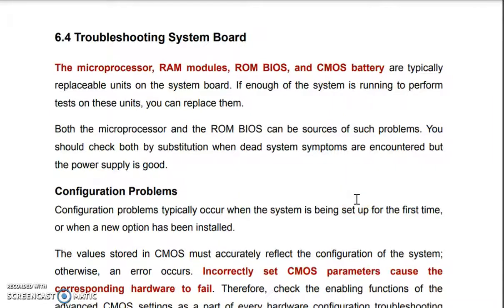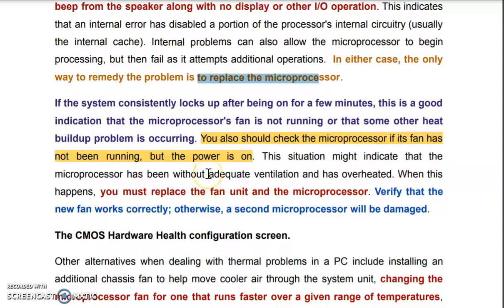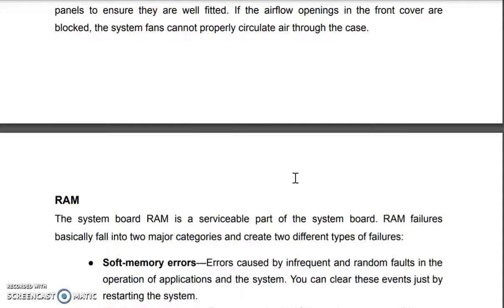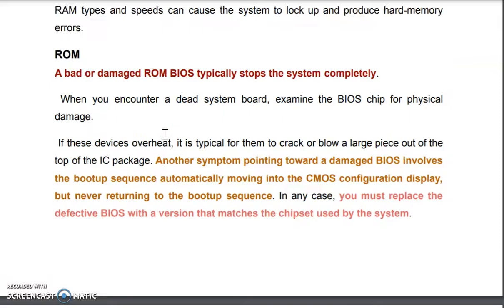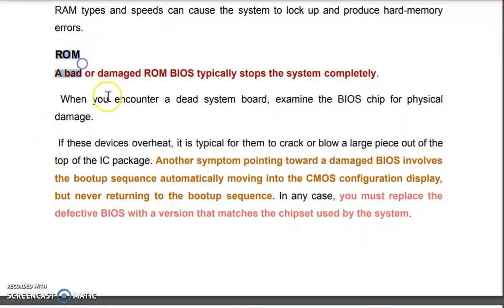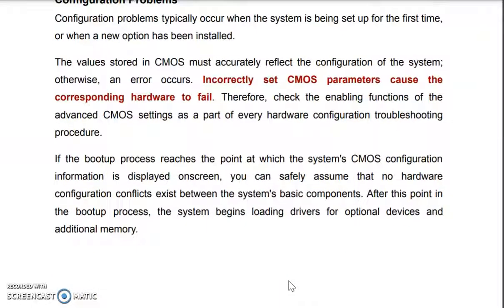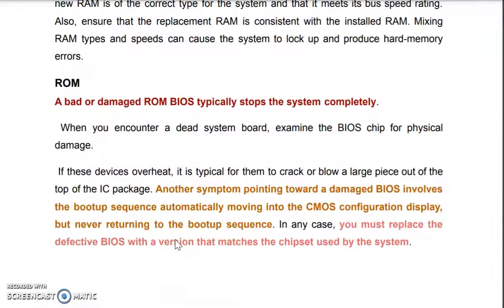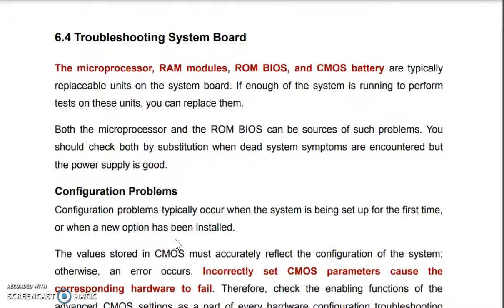Troubleshoooting System Board